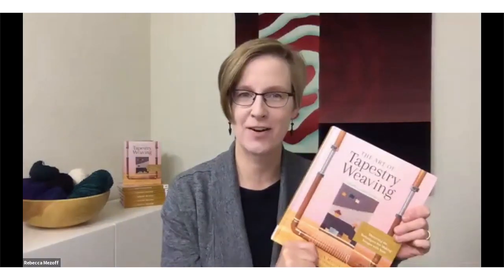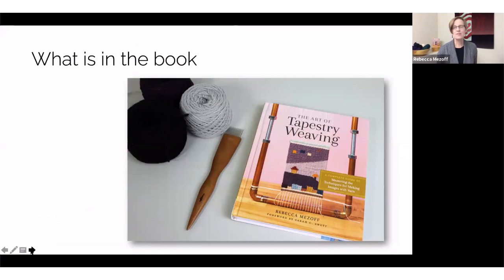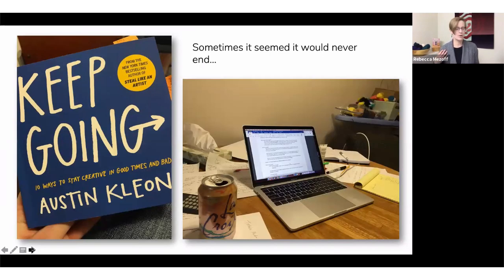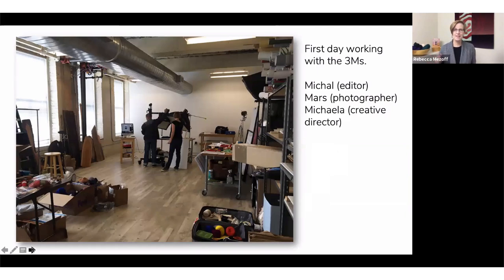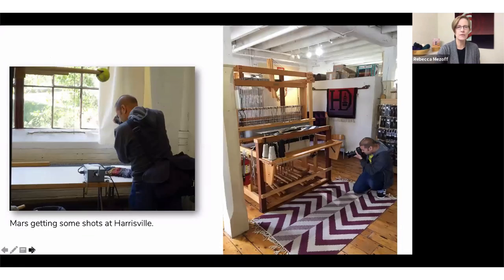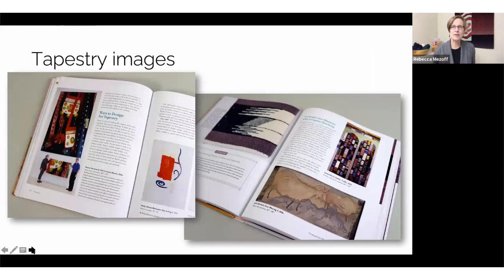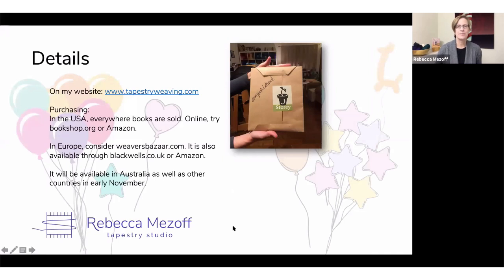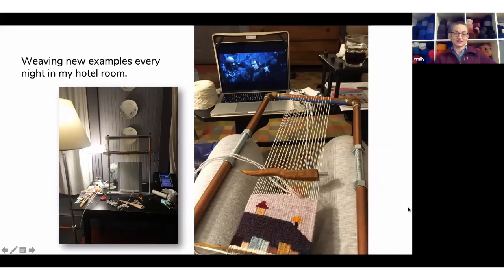Book launch webinar November 7, 2020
The Art of Tapestry Weaving, was released in November of 2020. Rebecca Mezoff teaches you how to weave images in cloth. More information about the book and her online courses can be found on her

This video is the recording of the second of two launch webinars. Rebecca discusses what is in the book, the making of the book, and takes questions from the audience. Happy weaving!